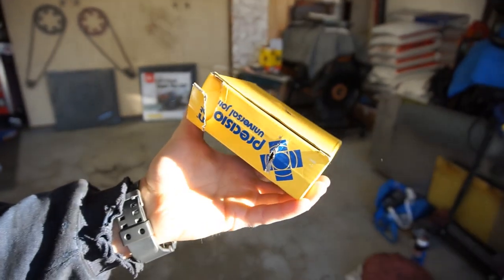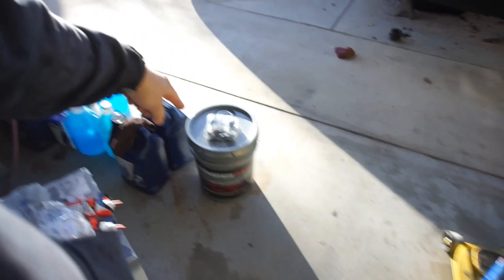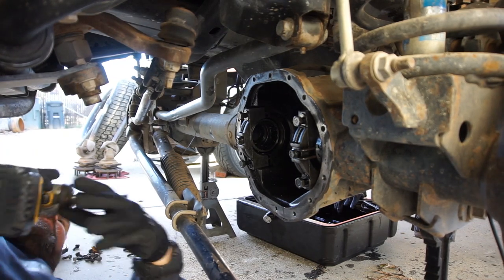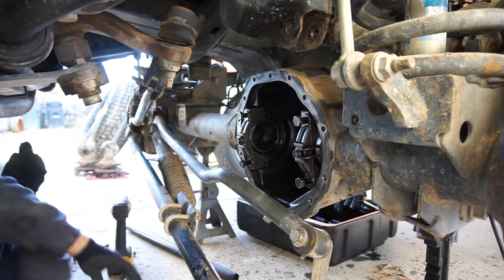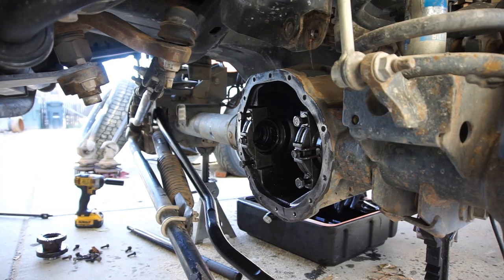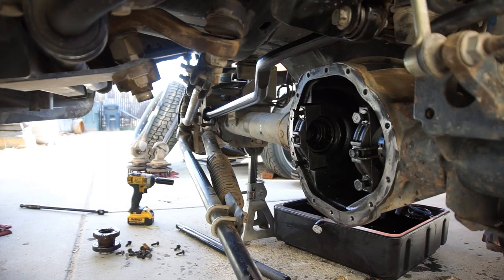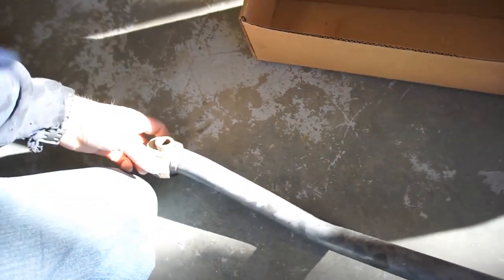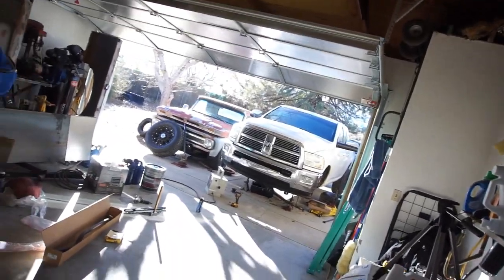I'm Installing An Upgraded Upgrade Track Bar That's Stock. Leave It Alone